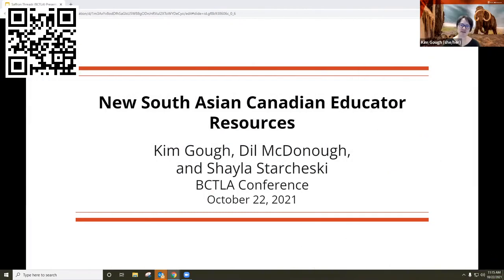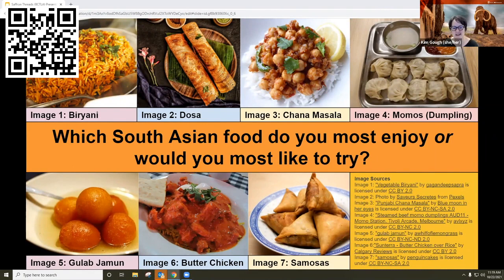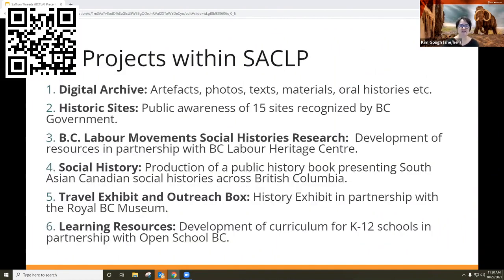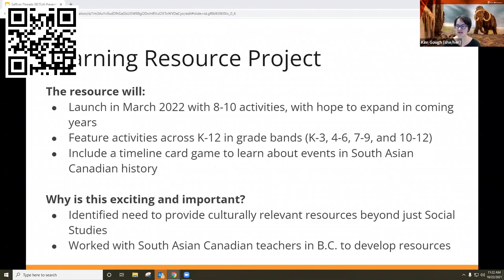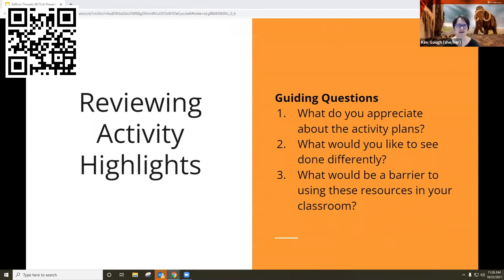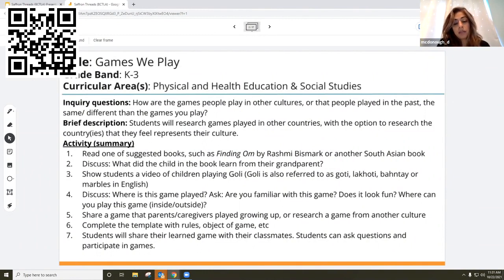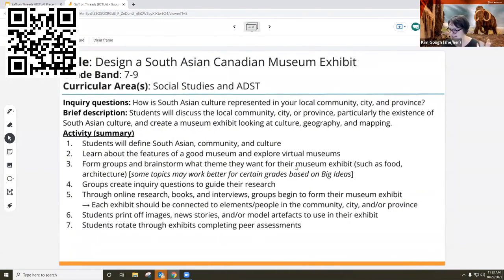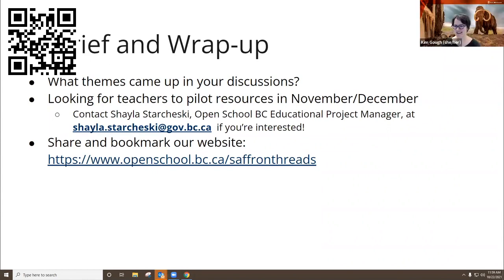BCTLA Conference 2021: New South Asian Canadian Educator Resources -Starcheski, Gough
Recognizing and learning about South Asian culture with authentic and engaging resources.